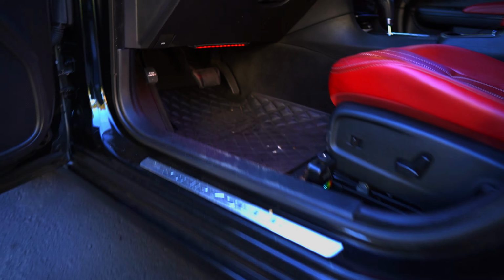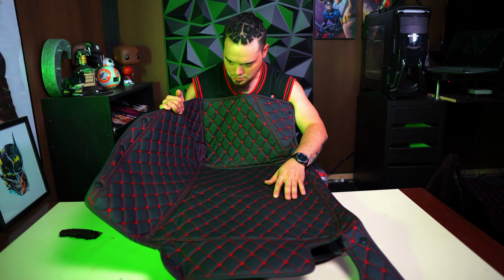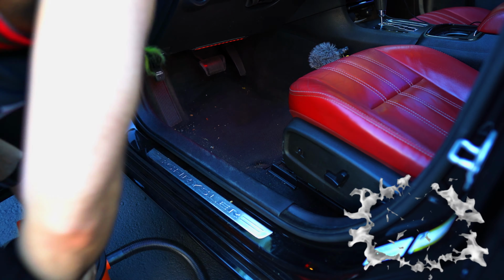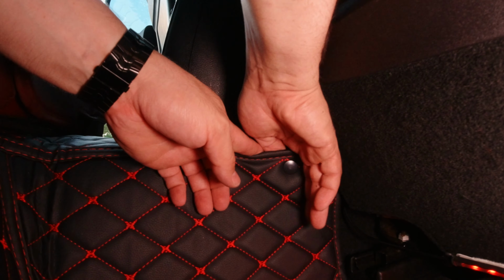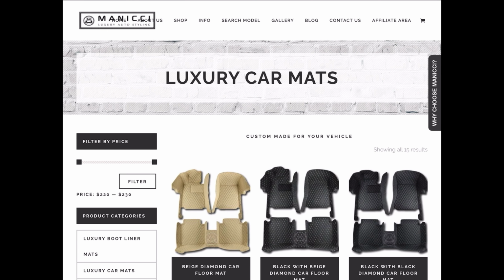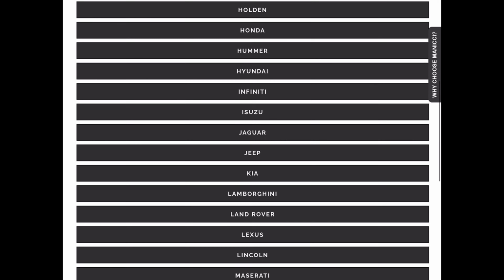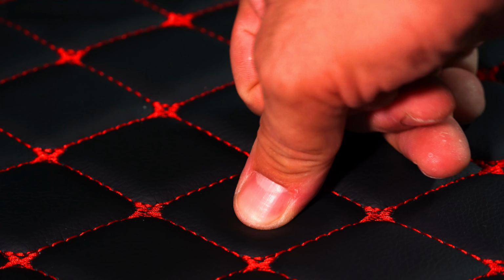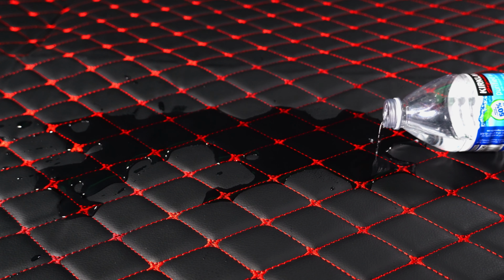Manicci Floor Mats Install and Review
I installed the best looking interior mod for ANY vehicle! This mod gives you instant noticeability at the toughest of car meets and shows! A must for anyone looking to make big waves in their interior game!

Manicci floor mats are custom made to order to the exact specs of your car, they protect your carpets and simply look bad@$$!!

Follow on social medias

Always open to partnerships!

Mods

Carbon Fiber Trunk Wrap Vivvid
Marquee Luxury Rims: audiocityusa.com.
ZL1 Addons Rock Guards: Zl1addons.com
Front End Splitter
Splitter Rods
Govee Interior RGB Lights
Akaso Streaming Rear View

Current Detail Favorites

Adam’s Graphene Tire Dressing
Mcguiars Ultimate Tire & Wheel Cleaner
Mcguiars Gold Car Wash
Mcguiars Ultimate Interior Detail Spray
Turtle Wax Hybrid Solutions Ceramic Car Wash
Chemical Guys Leather Conditioner
Chemical Guys Leather Cleaner
Chemical Guys VRP
Chemical Guys Chrome Polish
Chemical Guys Window Cleaner